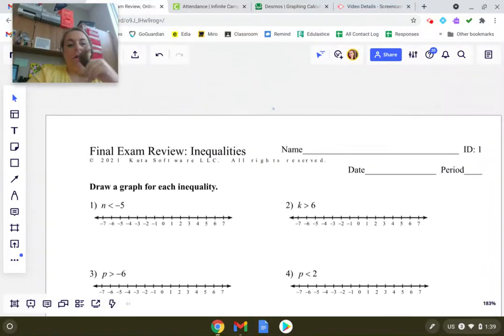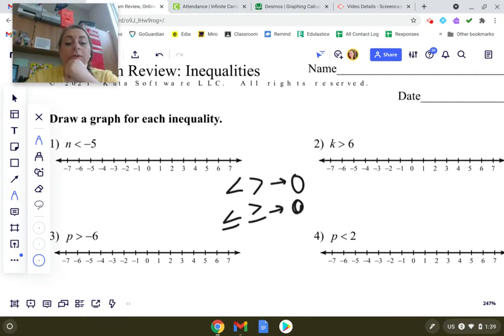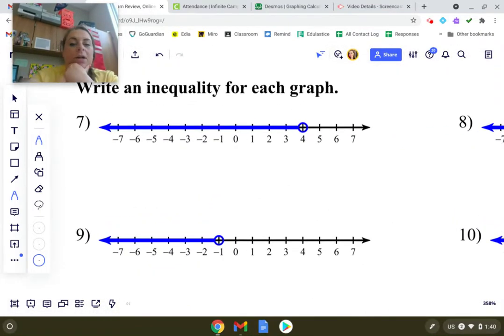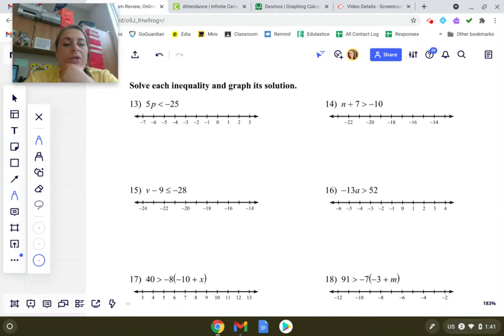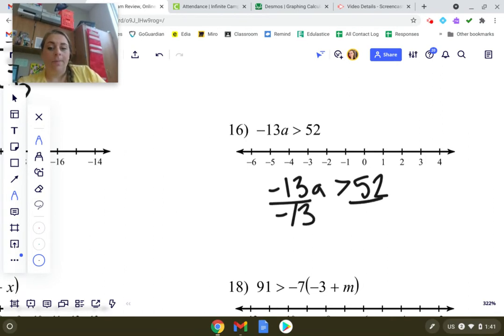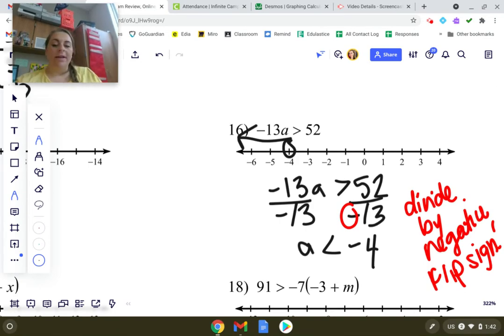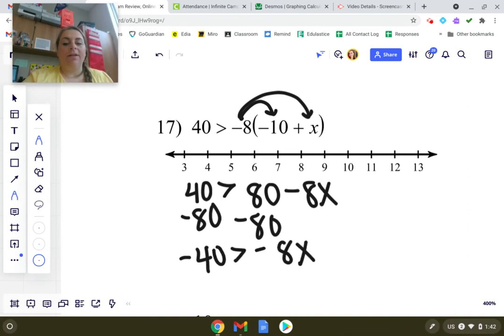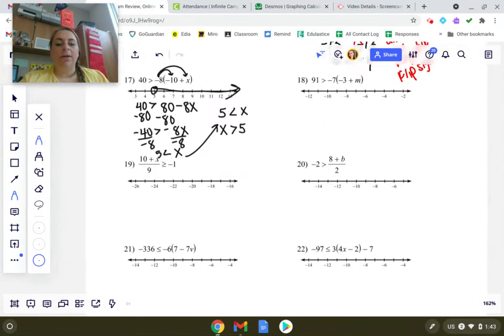Final Exam Review: Inequalities